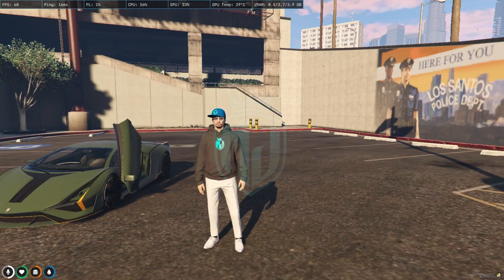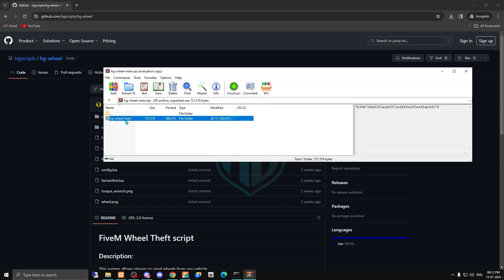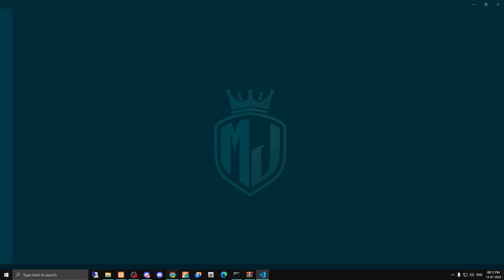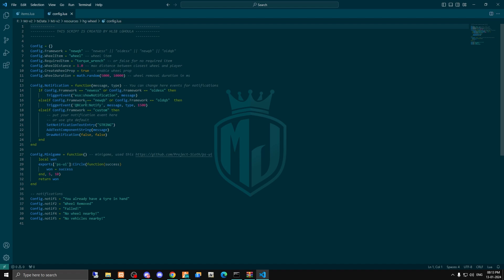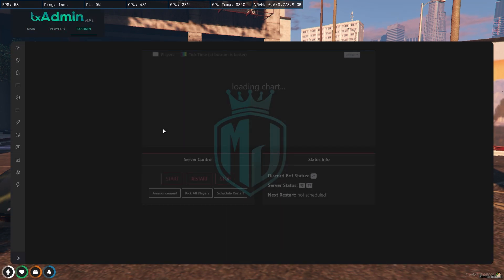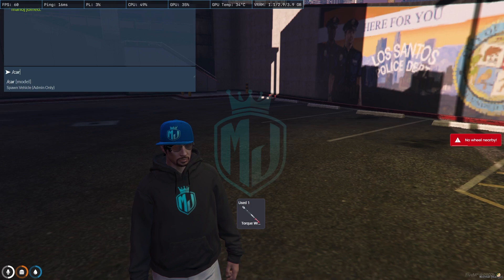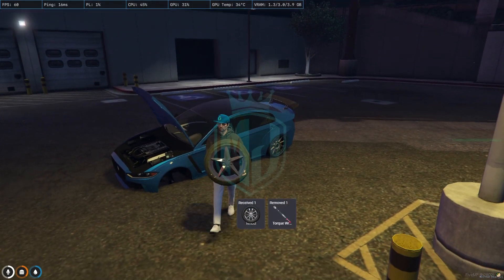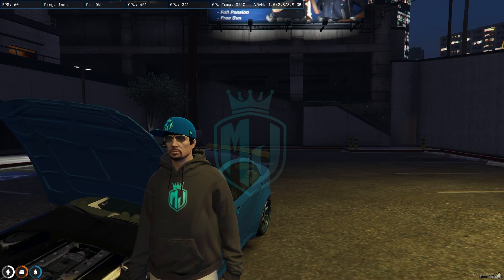Wheel Theft System *FREE* | FiveM Roleplay Scripts | FiveM Tutorial 2024 | MJ DEVELOPMENT